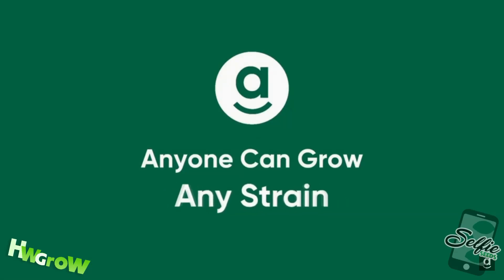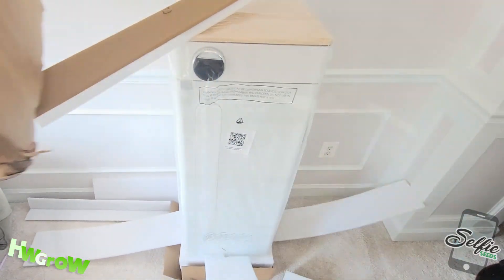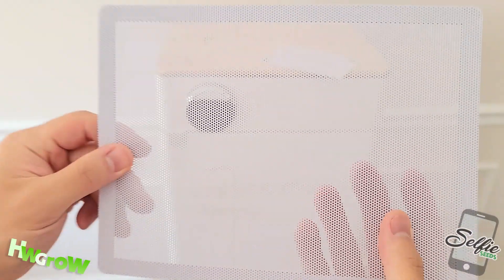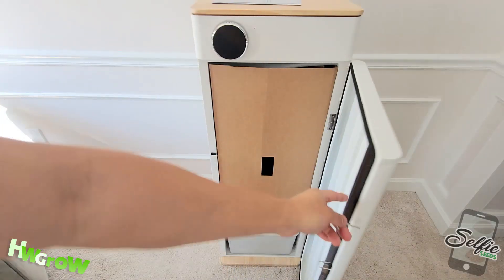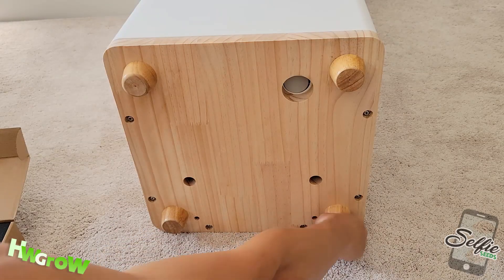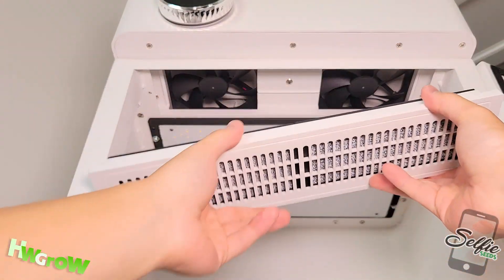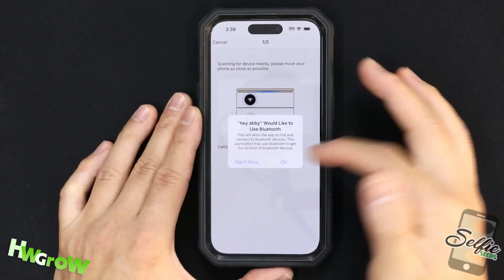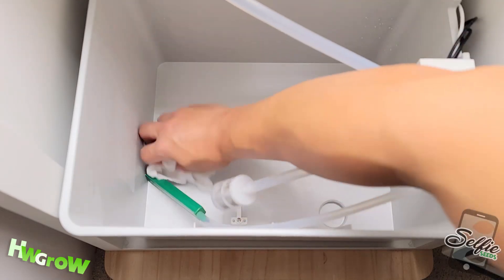Setting Up Hey Abby Grow Box OG Edition - Quick & Easy Installation Guide Stealth Hydroponics/DWC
This is our step-by-step video guide on how to set up the Hey Abby Grow Box OG Edition! In this video, we'll walk you through the hassle-free installation process, so you can start growing your hydroponic or DWC plants with ease.

Use Code HWGROW for and get a free Dry Rack (Must add it to cart first)

Hey Abby kindly sent us this unit, and unboxing it was easy. Most of the assembly work has already been done for you, making setup a breeze.

To begin, locate the ziplock bag on the left side of the box, containing essential instructions, a magnetic screen, and a "bootleg key." Remove all the plastic, tape, and cardboard packaging from the unit.

Now, take the bootleg key and use it to remove the small rubber circle on the left side of the unit. Inside this opening, you'll find a small metal prong. Use the key to push down on this prong, which will unlock the unit. Inside, you'll discover all the necessary components for setup. Remove them and also find the wooden legs inside the box.

Create a clear working space, then gently lay the unit on its back. Take each threaded leg and securely screw them into the four holes located at each corner of the bottom of the unit. Ensure they are tightened properly.

With the legs in place, stand the box upright and return to the box to locate the carbon filters. Open the unit once again, and you'll see two screws at the top. Easily remove these screws by hand to access the vent. This is where you'll install the two filters, with the carbon bits facing upwards. Once the filters are in place, reattach the vent and screw it back securely.

Next, retrieve the magnetic screen from the ziplock bag and place it on the bottom back of the grow box.

Finally, plug in the device and turn on the switch. Your Hey Abby Grow Box OG Edition is now set up and ready for the initial growing stages. To complete the process, simply download the Hey Abby app and pair it with your grow box. For more information on the sproutling stage, check out our video in the top right corner.

With your Hey Abby Grow Box ready to go, you're one step closer to cultivating thriving plants in the comfort of your own home. Happy growing!

Hey Abby Grow Box OG Technical Specs

    Description: Ideal for pro growers seeking maximum yield and frequent plant interaction
    Price: $999
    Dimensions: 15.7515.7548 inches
    Grow Height: 31.5 inches
    Plant Compatibilities: Photo Seed/Clone, Auto Seed/Seedlings
    Strain Compatibilities: Indica(recommended)/Hybrid/Stativa
    Yield: Up to 8 Oz Dry Flower
    Lighting System: Samsung LM301H Premium Growing Light System
    User Interface: Smart knob with 2.1 TFT LCD Screen, Magnetic Window
    Sensors: Ultrasonic Sensor, Temperature & Humidity Sensor, Water Temperature Sensor, Water Level Sensor X3, 5.8 G Radar Sensor
    Air Flow System: 2+2 Fan+Airpump
    Voice Control: Yes
    Connectivity: Wifi 2.4G+Bluetooth 4.2